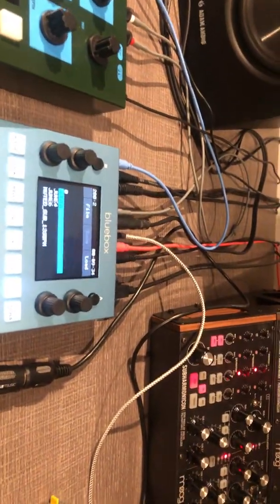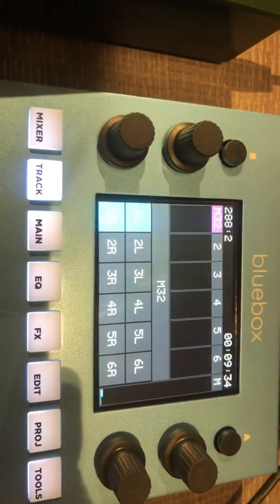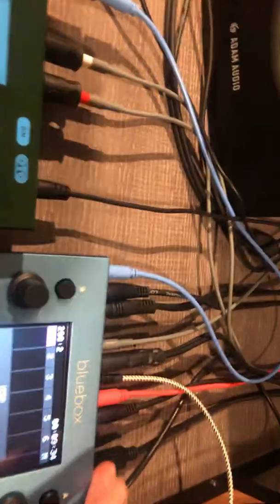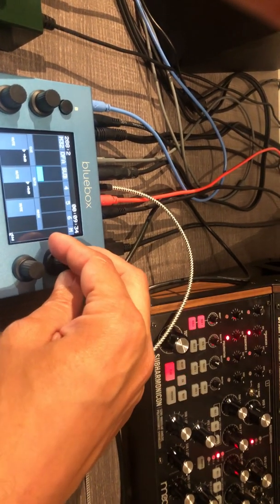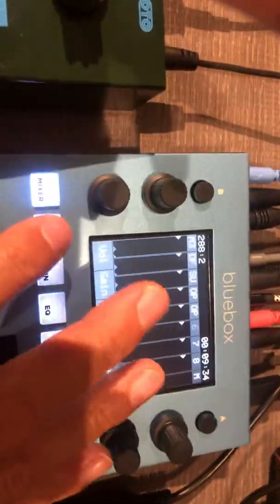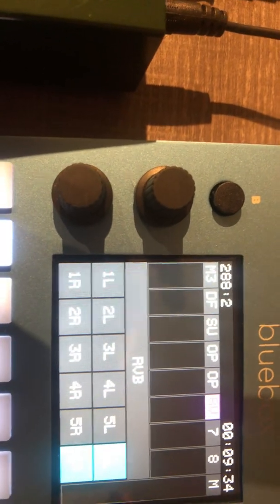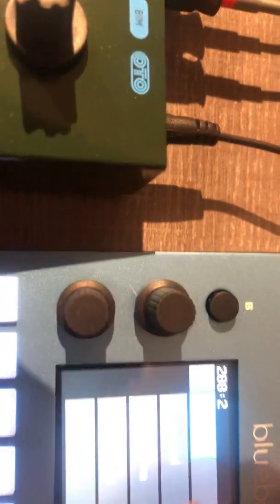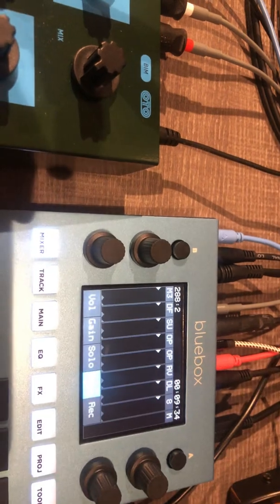1010 Bluebox Project Template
I ramble on for way too long about how to create a project template on the 1010music Bluebox